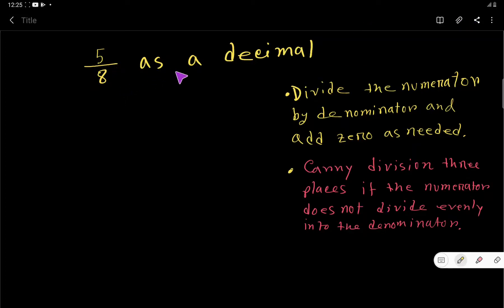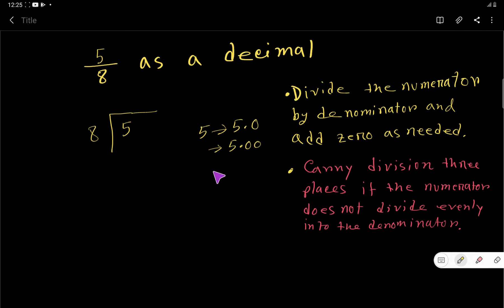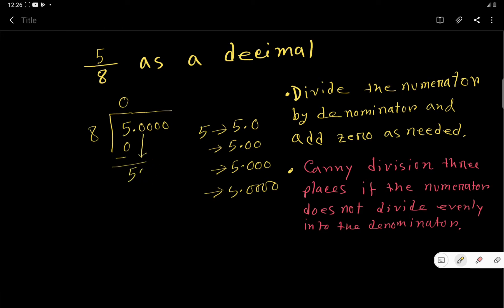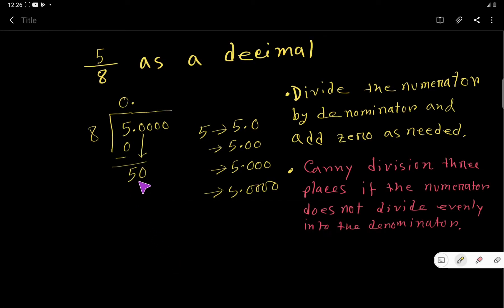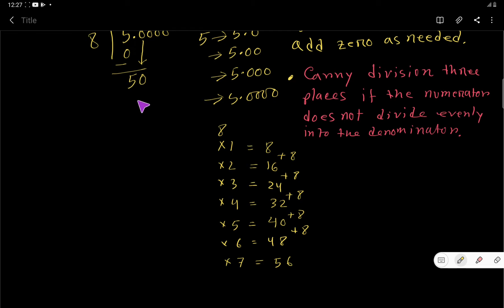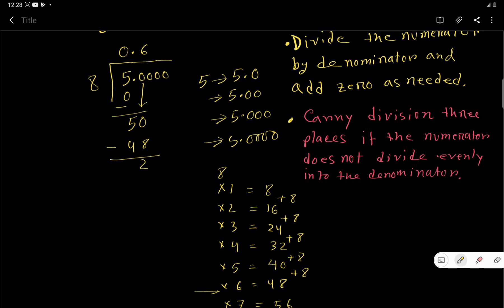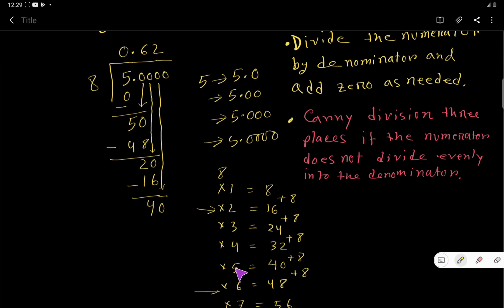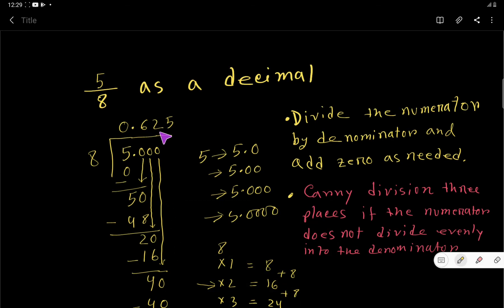5/8 as a Decimal||What would 5/8 be as a decimal?|| Express 5/8 as a decimal?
5/8 as a Decimal||What would 5/8 be as a decimal?||How do you express 5/8 as a decimal?||

Description:
 Step-1:
To change a fraction 5/8 to a decimal, you need divide the numerator by the denominator and add zeros as needed.

 Step-2:
If the numerator does not divide evenly into the denominator, carry division to three places.